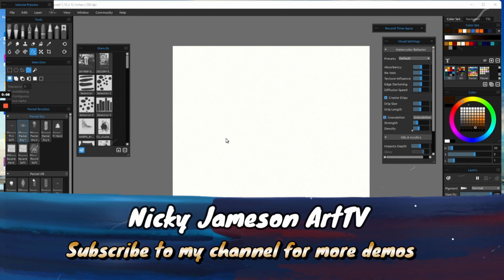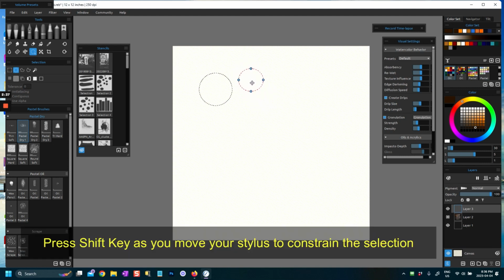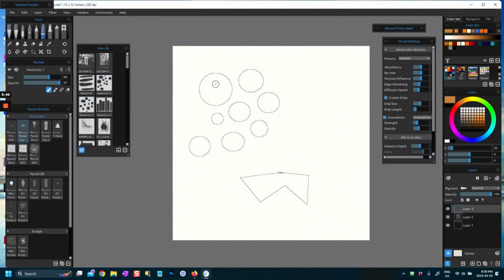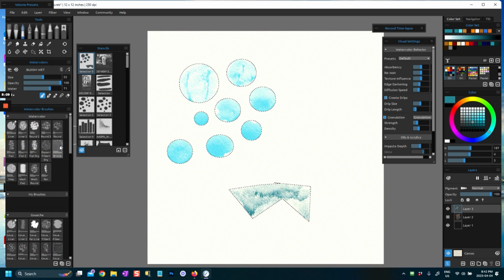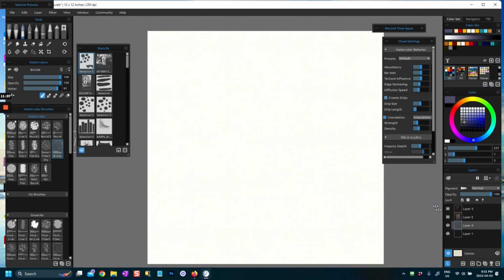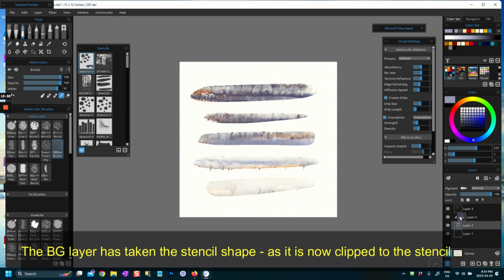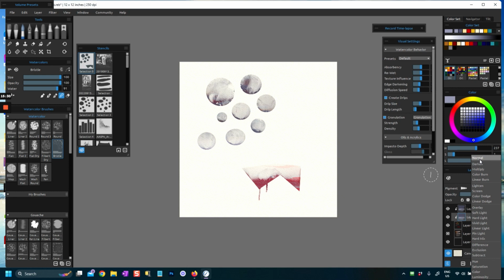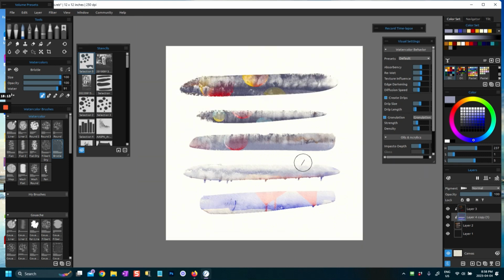Unlock Unlimited Creativity With Rebelle 6: Stencils!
More fun with Stencils! In this Rebelle 6 video demo, you'll learn learn how to create and save your own stencil and save for making masks and paintings, and how to use selections, stencils and watercolour tools to enhance your artistry.

Stencils are a powerful way to create magical abstract artistry and shapes and in this video I also show you how to use your stencil as a mask to create more interest in your abstract art.
Paint and blend watercolour, move layers up and down, employ blend modes to get very different paintings each time. Express yourself in a brand new way with watercolor digital painting. I will show you how easy it is once you understand how selections, brushes, clipping masks and layers work in Rebelle 6. I am using Rebelle 6 Pro for this demo - but you can use Rebelle 6 as well.